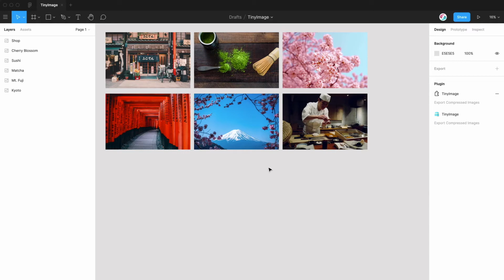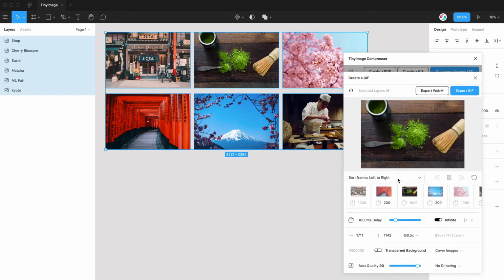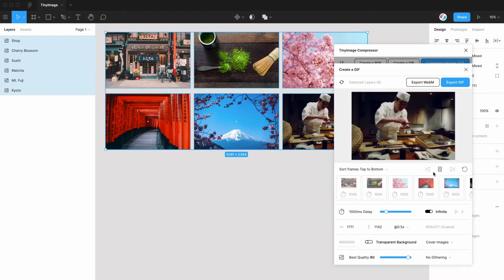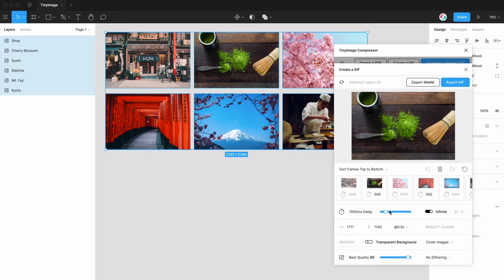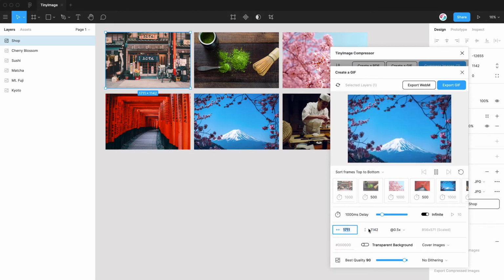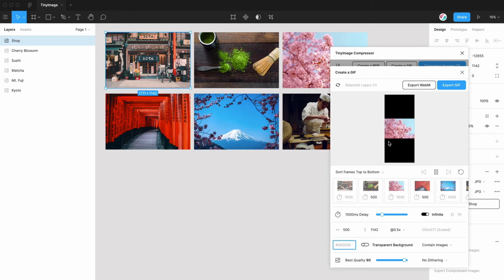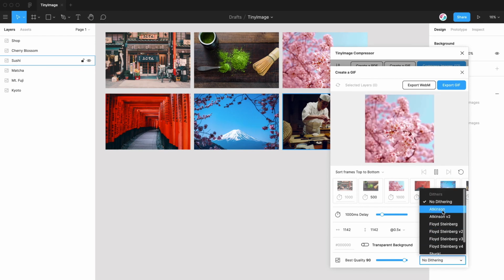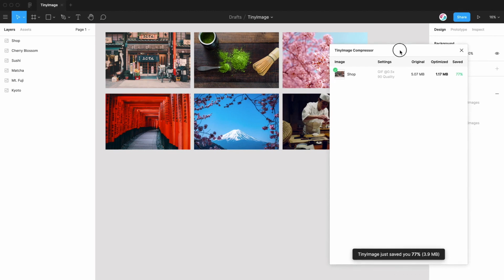Figma Tutorial: Export GIFs from Figma layers (2023 Update)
This video tutorial is a complete step-by-step guide showing you how to export animated GIFs from your design's layers directly from Figma using the TinyImage plugin